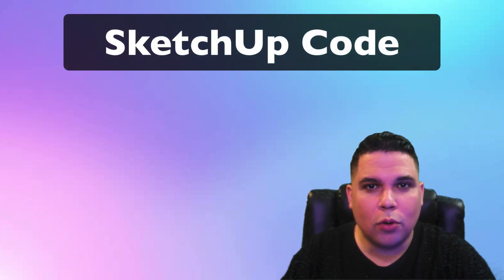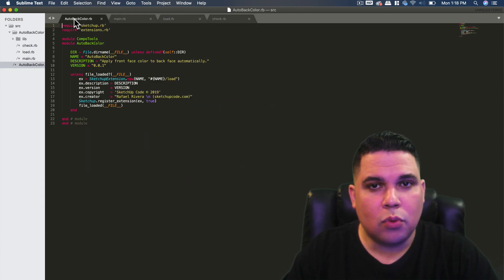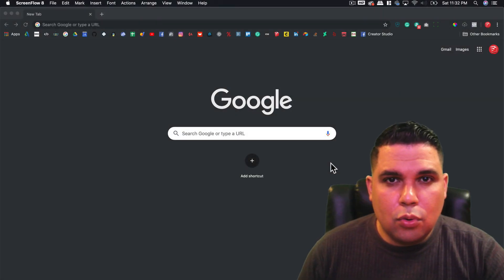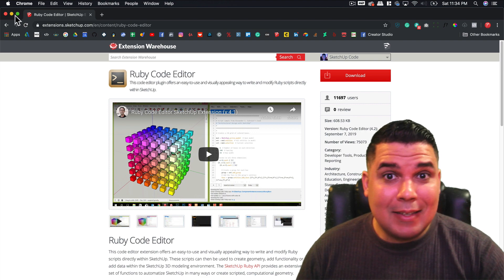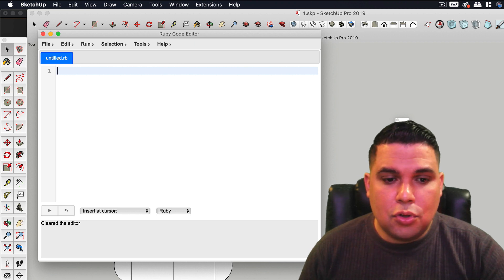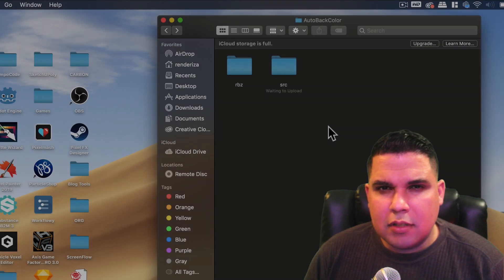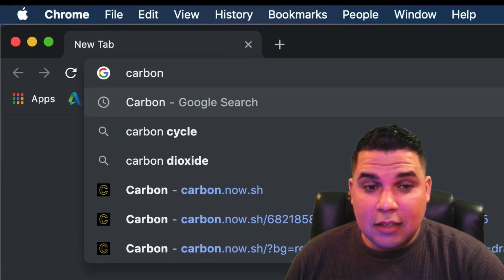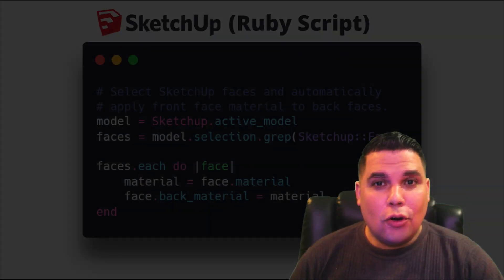SketchUp Code #01: Where to write SketchUp Code?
Before developing SketchUp Extensions we need to know where to write them.